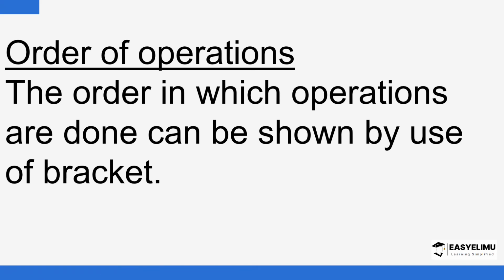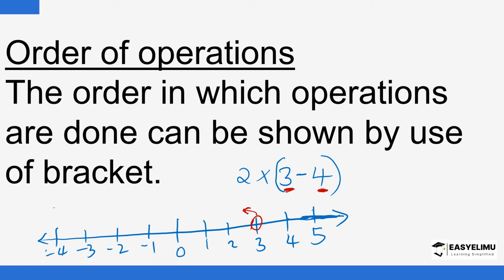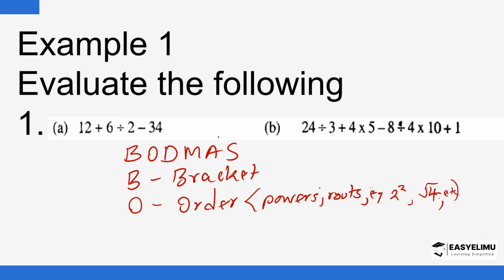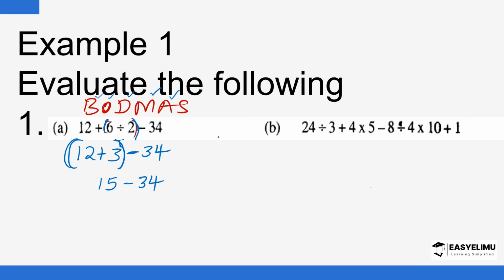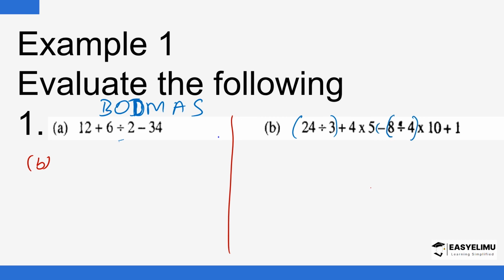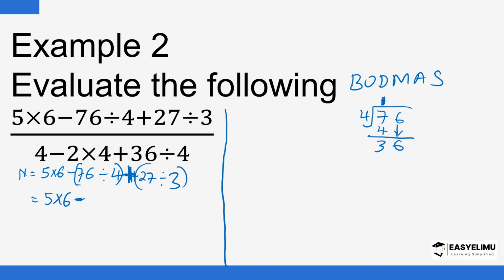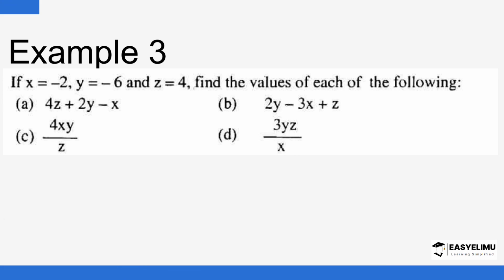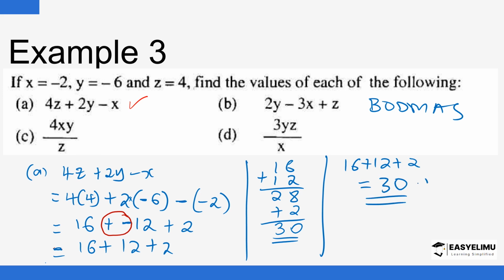Combined Operations On Integers (Mathematics Form 1 Topic 7 Lesson 4 of 5)